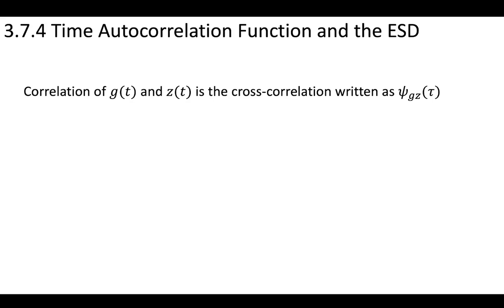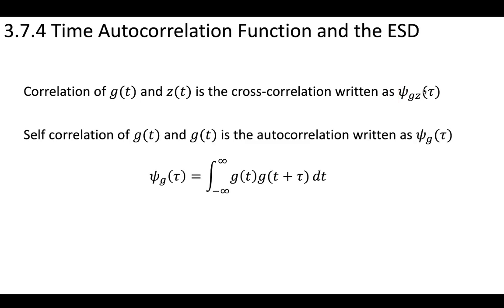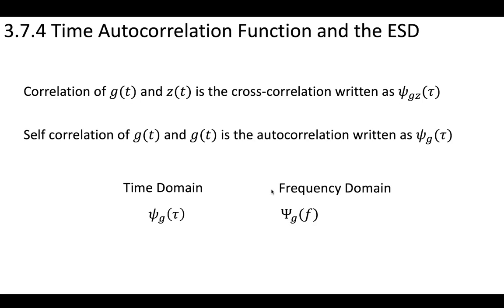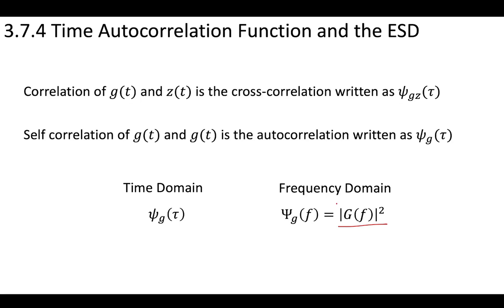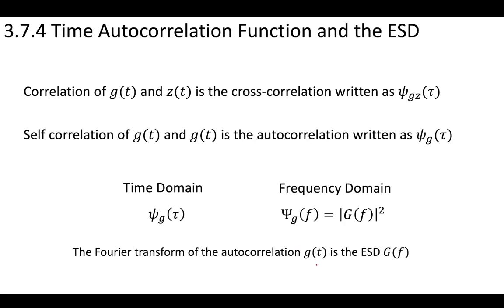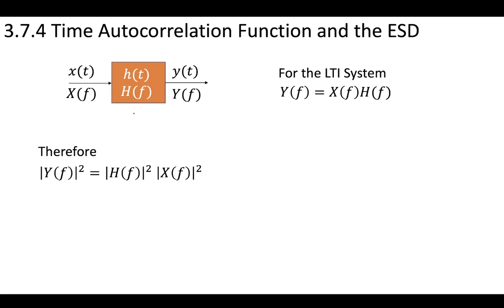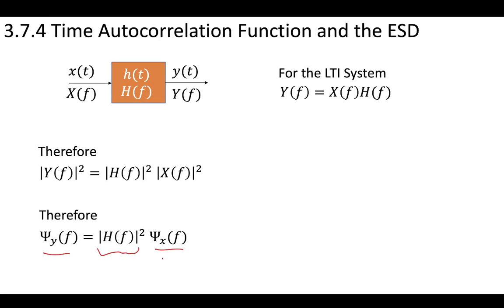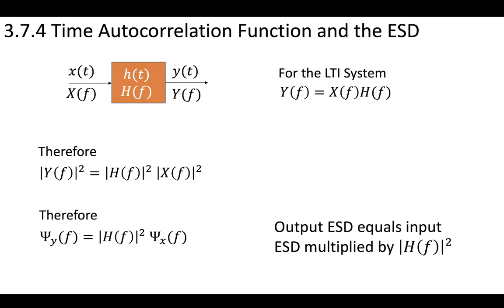7 - 3.7.4 Time Autocorrelation Function and ESD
There is a relationship between the autocorrelation function and the energy spectral density. The Fourier transform of the autocorrelation function is the Energy Spectral Density of the function.